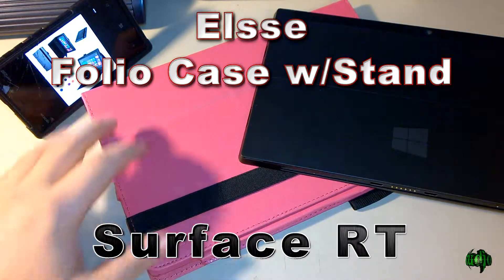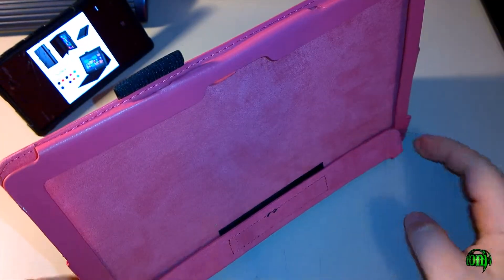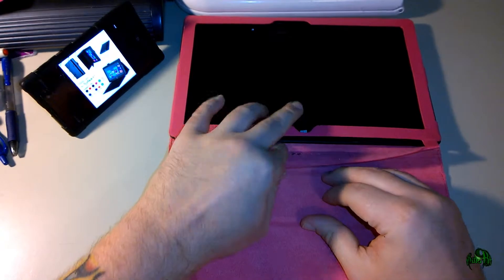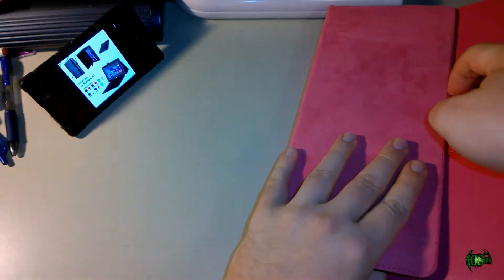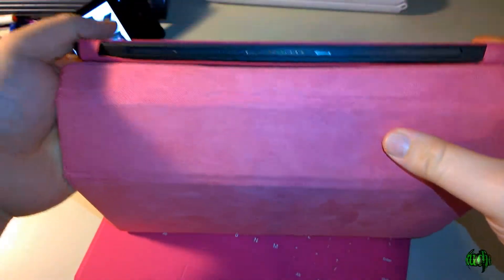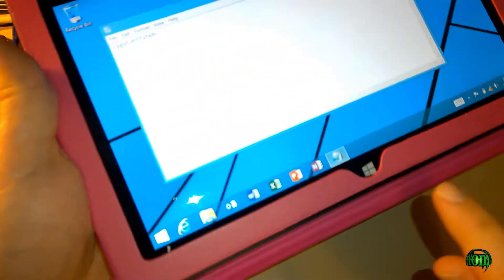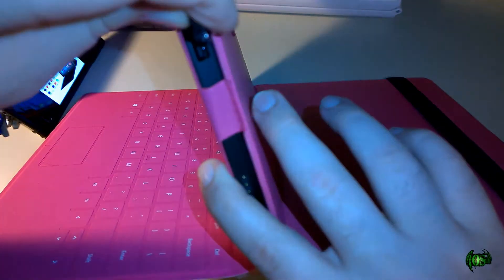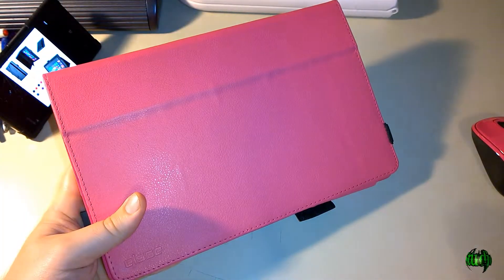Elsse Folio Case w/Stand for the Surface RT - Review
In this video I show the Elsse Folio Case w/Stand for the Surface RT.

The case has good grip thanks to the leather like outside and offers protections for the Surface and screen thanks to its soft, microfiber like inside.

Since your Surface RT will be inside the case, you won't be able to use the built-in stand on the Surface. The case however includes a stand, so you will still be able to use your Surface however you like.

You can also connect your Touch Cover while the case is on the Surface. There is plenty of room for both the Surface RT and Touch Cover with this case.

There are cut-outs on the case so everything that needs to be exposed is still reachable, such as the USB port, Power/Lock button, ect.

The case also features an elastic band to ensure the case stays closed and the Surface RT screen is protected while you transport your tablet.

This case is available in a variety of colors.

This case is reasonably priced and available at several places, one of which is Amazon